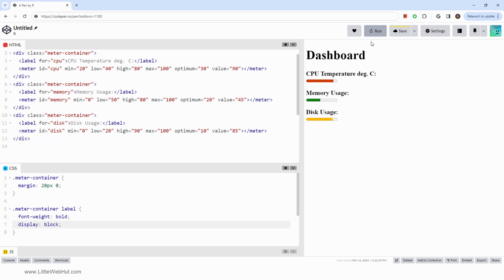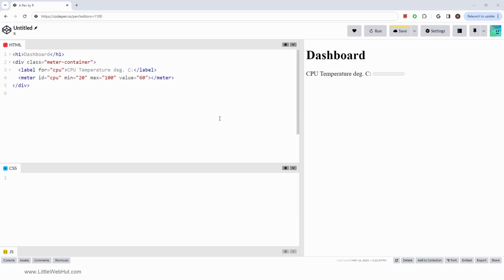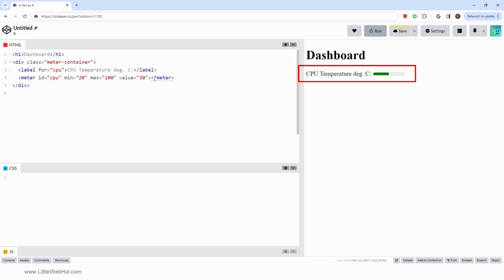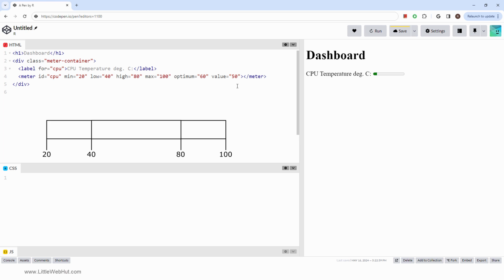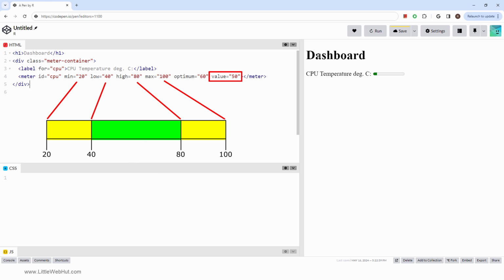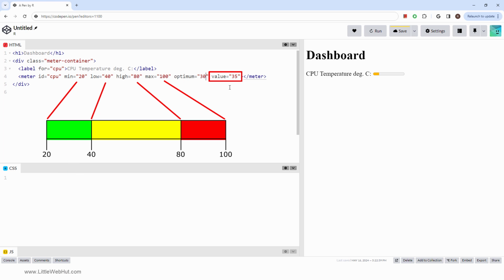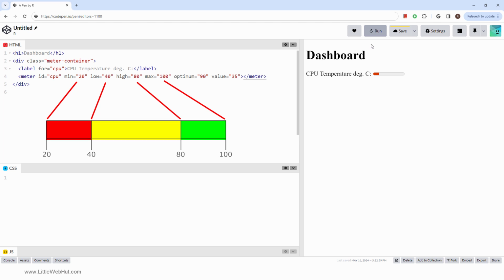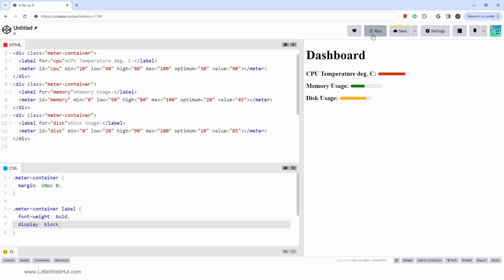HTML meter Tag Tutorial: Easy Guide for Beginners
This video describes the HTML meter tag. Plus, we’ll also style it with CSS.